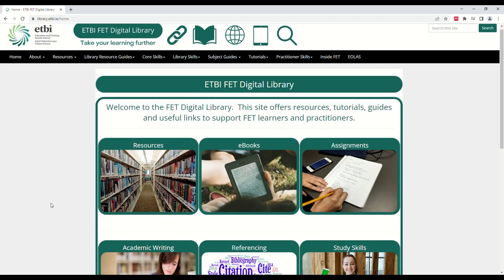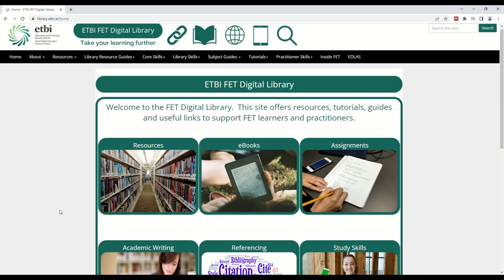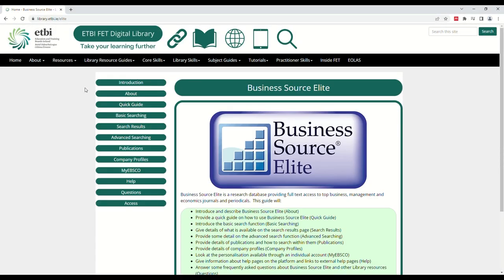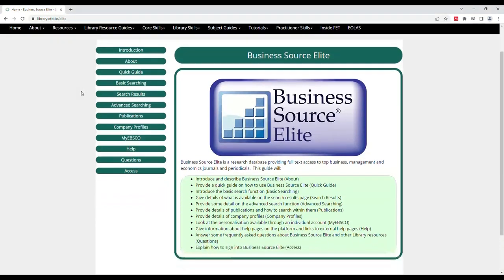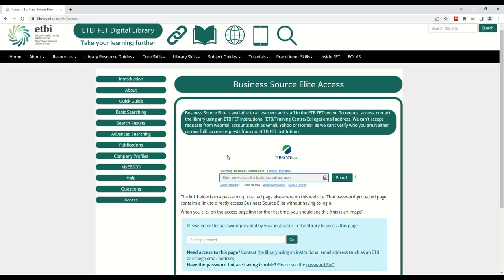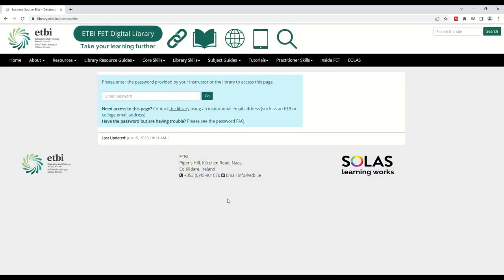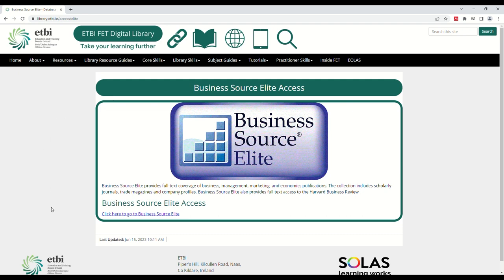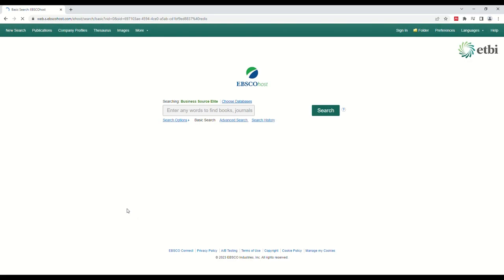Accessing Business Source Elite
Business Source Elite is a research database providing full text access to top business, management and economics journals and periodicals.

If you have any questions or comments about Business Source Elite get in touch with us by email at or use or contact